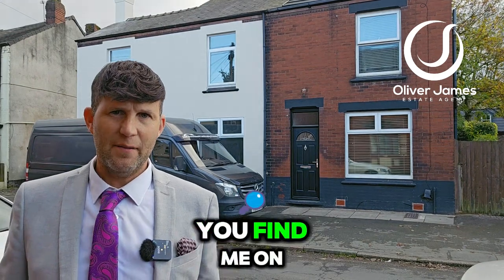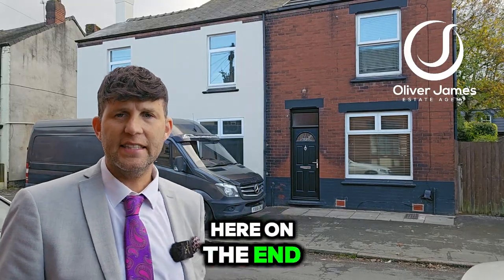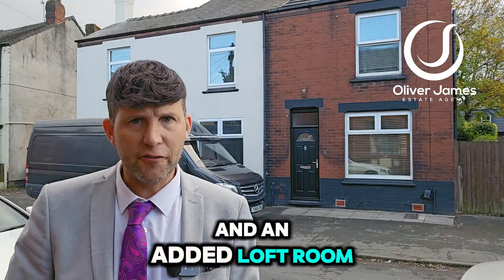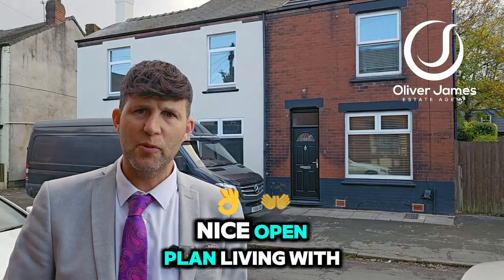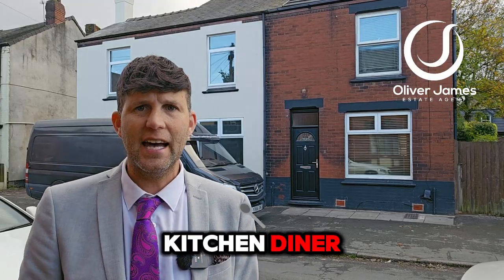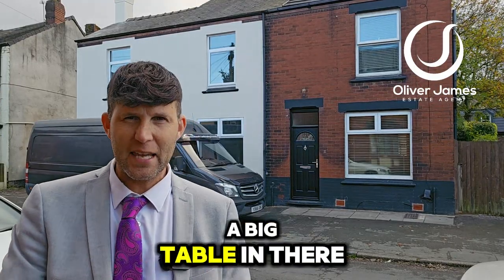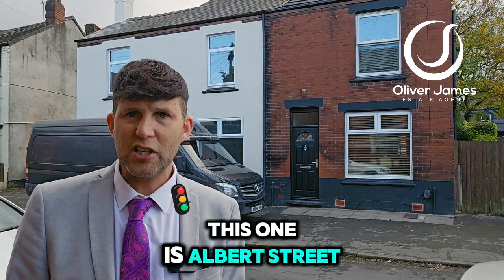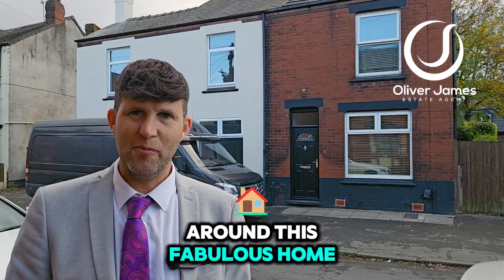Alfred Street Cadishead - Two Bed Semi - Plus Loft Room - Property Tour £200,000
Step into this charming 2-bedroom semi-detached house and prepare to be wowed by the spacious rooms and airy ambience. The open plan lounge seamlessly flows into the kitchen diner, ideal for hosting friends and family gatherings. The property boasts two double bedrooms, offering plenty of space for a growing family or for those who enjoy having a guest room. But that's not all - ascend the fixed stairs to discover the loft room, fully decorated and waiting for your personal touch. Whether it's a cosy home office, a tranquil reading nook, or a playful kids' space, the possibilities are endless. In addition, this property is offered as freehold, giving you the freedom to make it truly your own. With a lawn garden and patio area, this home is the perfect first step onto the property ladder.
£200,000 offers over.

Oliver James
4 Liverpool Road, Cadishead Manchester M44 5AF